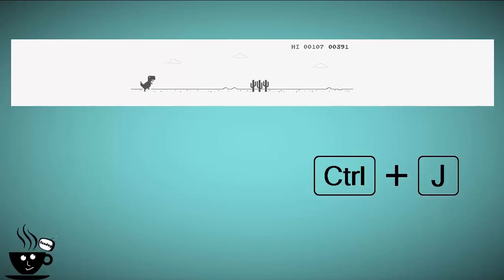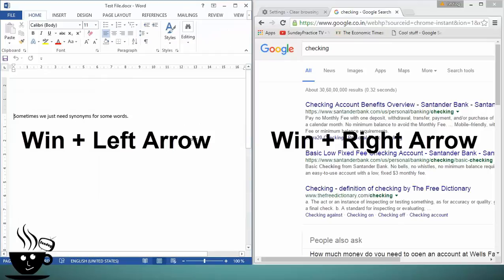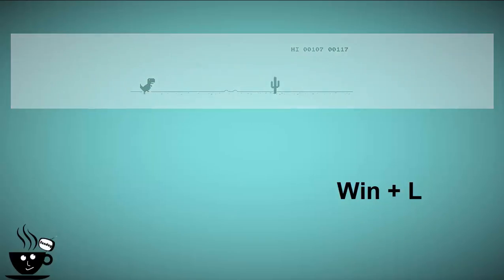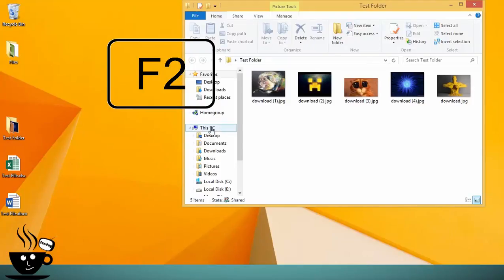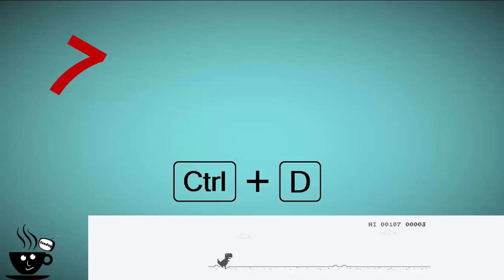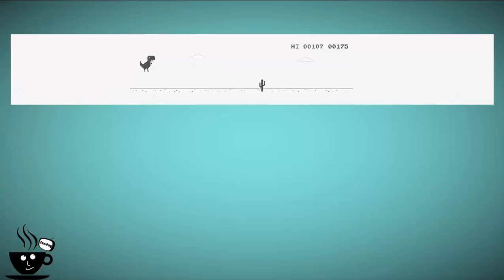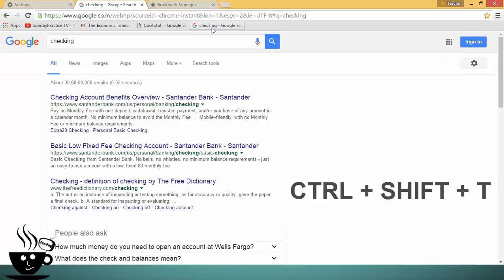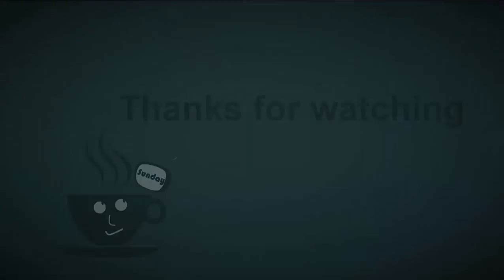10 Awesome Keyboard Shortcuts Must Know 2016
Keyboard Shortcuts in Browser, Navigation, Word, Excel, Gmail
How to hide and show Bookmark Bar 2016
How to find synonym using keyboard shortcut in Microsoft word
How to clear browser history with one click
How to lock the screen
How to restore tab closed in Chrome Browser.
Other generally used keyword shortcuts are below.
CTRL + H to open history
CTRL + J  to open downloads folder
CTRL + SHIFT + DEL to clear the browsing history
ALT + Left Arrow Go backward in Browser
ALT + Right Arrow want to go forward then use
Windows + Left Arrow to put aside one window to the left side of the screen
Windows + Right Arrow put aside another window to the Right side of the screen
Windows + Up  Arrow to maximize a window
Window + Down Arrow minimize the screen
Windows Key + L User Password Required
Shift + Space Select Row in Excel
CTRL + Del delete it
CTRL + Shift + Up or Down Arrow Select the rows or column
CTRL + D in Chrome
CTRL + Shift + O Open Bookmark folder
CTRL + Shift + B to see and hide the bookmarks bar
R to Reply (First on the Keyboard shortcut in gmail setting)
ALT + F4 Closing Screen
CTRL + W to close only a tab
CTRL + SHIFT + T to restore the last tab you closed
Shift + F7 To see synonym in Microsoft word.